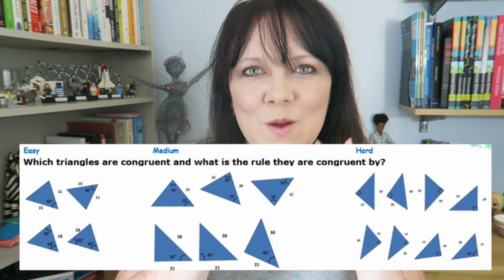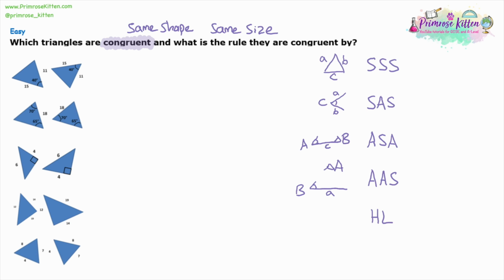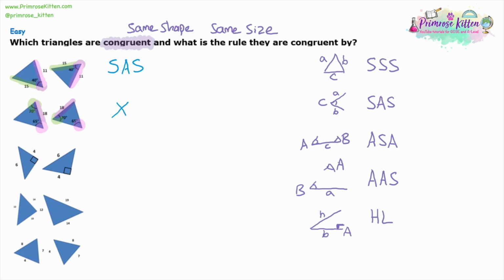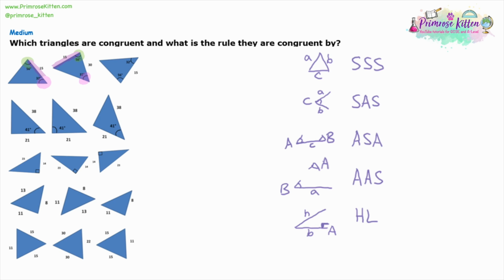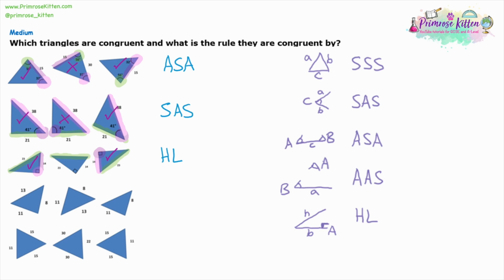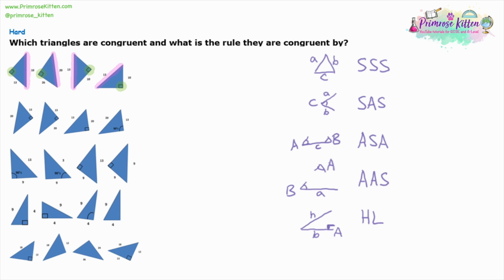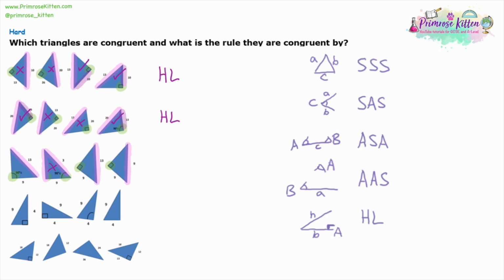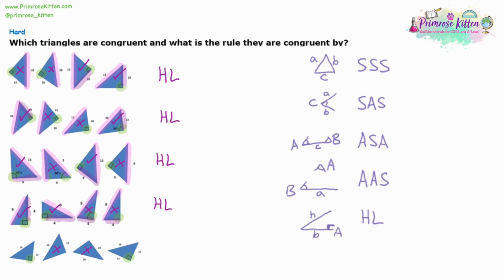Congruent Shapes | Revision for Maths GCSE and IGCSE